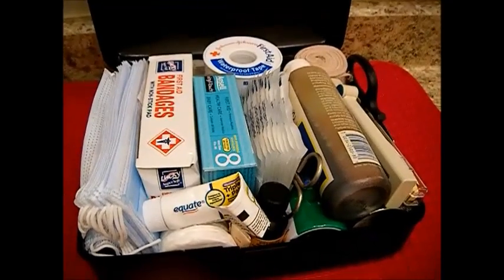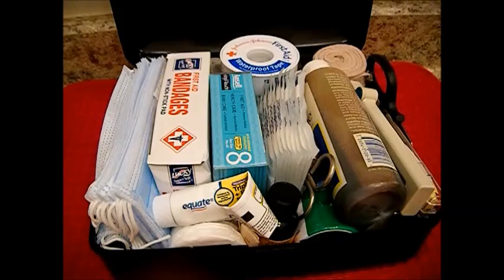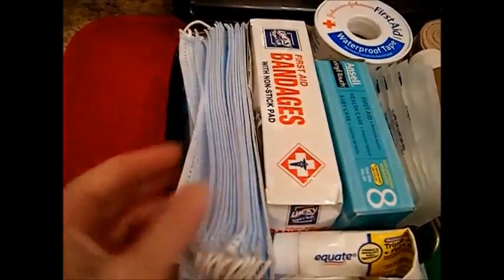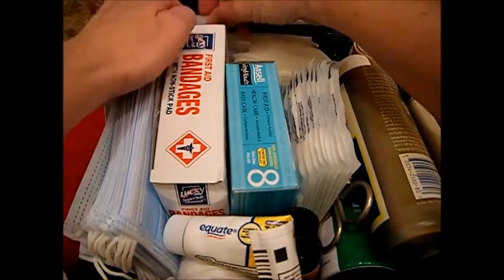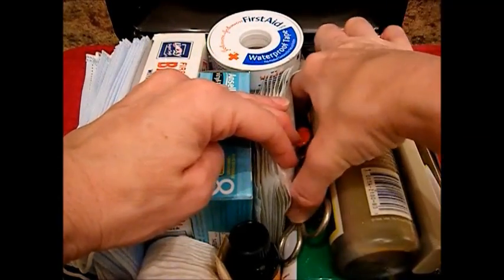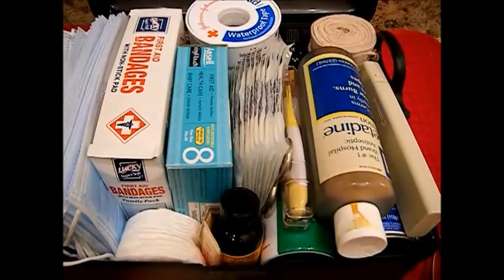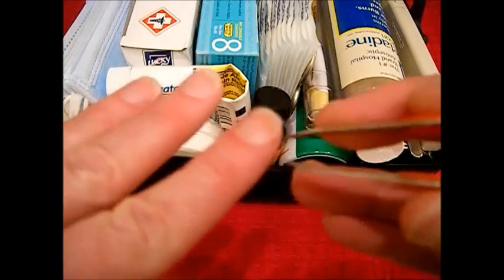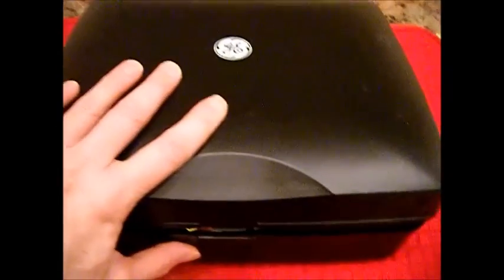Organizing the Kitchen - Making a First Aid Kit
What do you have in your first aid kit? Hope this video helps you get organized too. Blessings! Janie